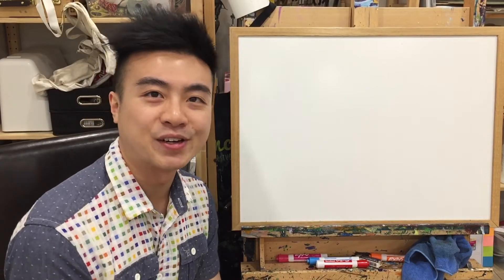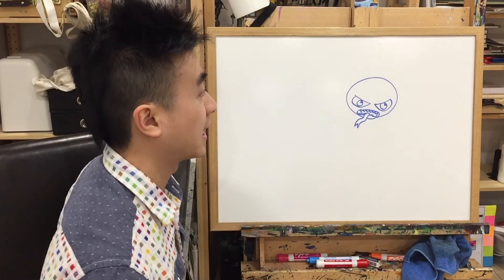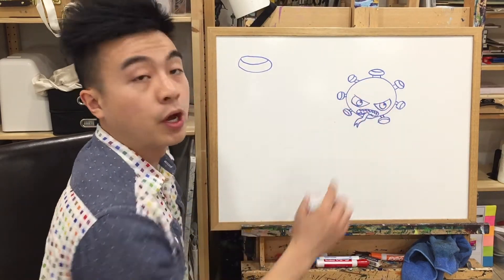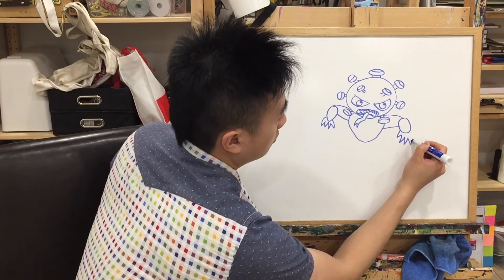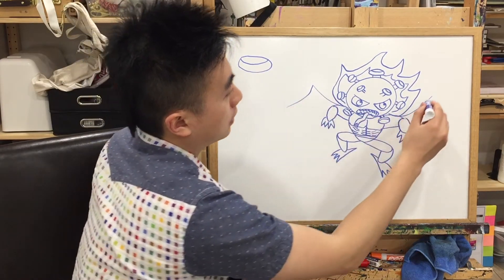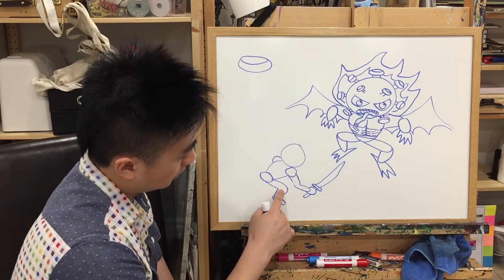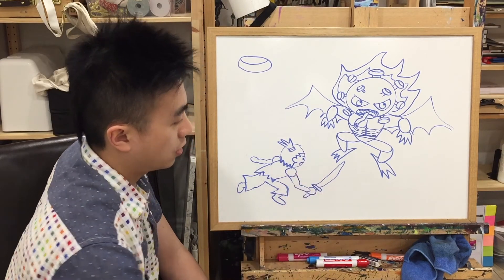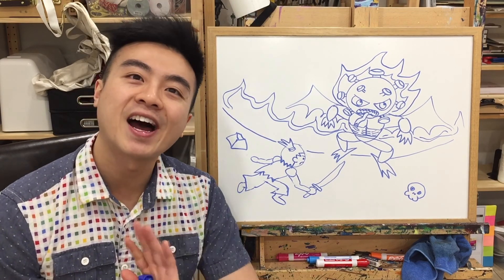Pencil Express S02E09 - Let's Draw a Virus Monster! - Pencil Studio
Let's draw a picture of us fighting a Virus Monster!

Music Credit (Please check out and support their work!!)